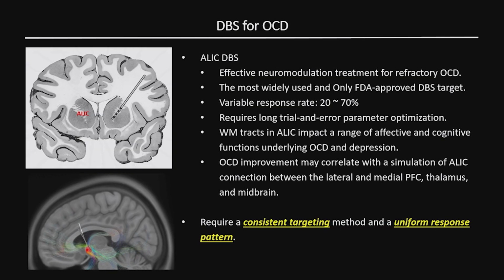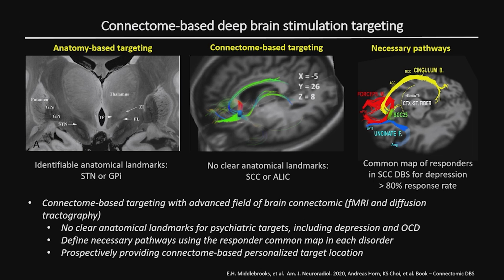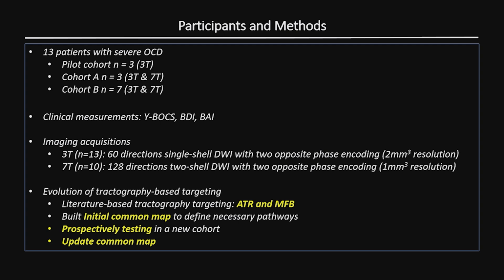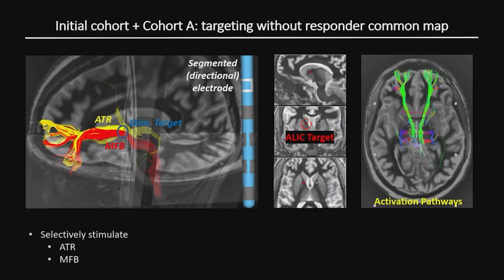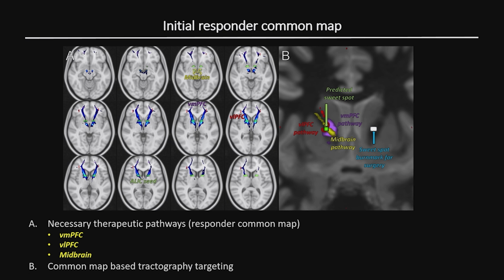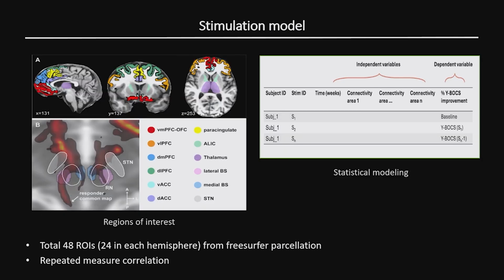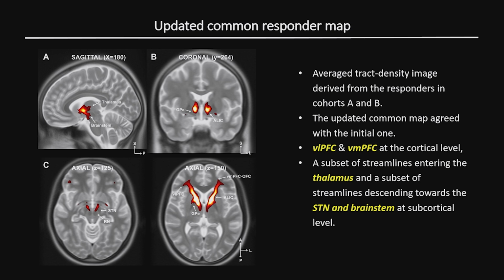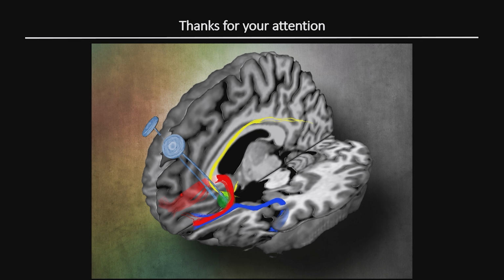OHBM 2024 | Oral Session | Ki Sueng Choi | Deep Brain Stimulation for Obsessive-Compulsive Disord…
Session: Brain Stimulation
Part 2
Title:  Deep Brain Stimulation for Obsessive-Compulsive Disorder: evolution of tractography-based targeting.
Speaker: Ki Sueng Choi
Abstract: Deep brain stimulation (DBS) in the anterior limb of the internal capsule (ALIC) for obsessive-compulsive disorder (OCD) can result in large improvements in symptoms and quality of life. However, without a clear stimulation target within the anatomically variable ALIC region, clinical benefits require long trial-and-error periods of parameter optimization.  We report an evolution toward precision ALIC DBS targeting for OCD based on patient-specific tractography. Our aim was to develop a targeting method that would result in a more uniform target location and symptom response pattern. We generated a responder common map of ALIC connectivity and used it to target a new cohort of patients prospectively. To validate our targeting method, we generated a tractography-based stimulation model to predict clinical outcomes.